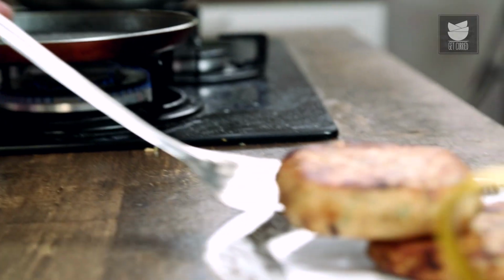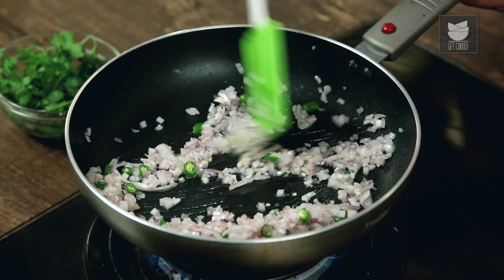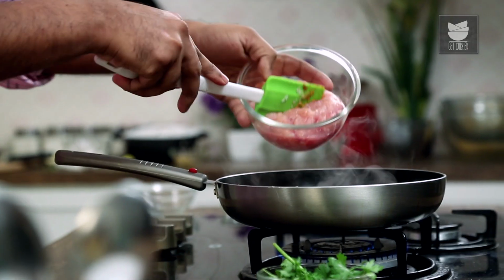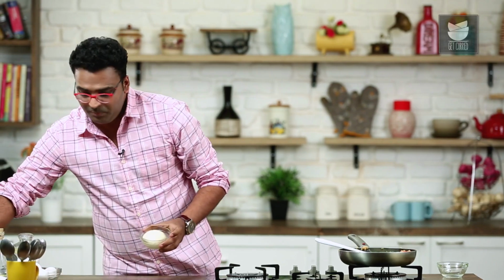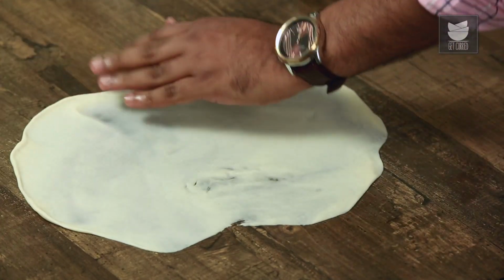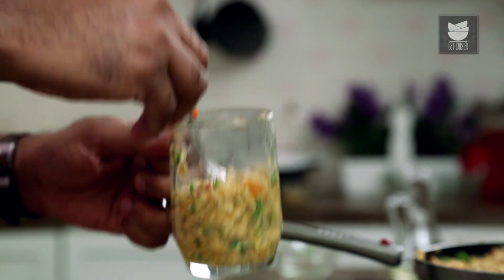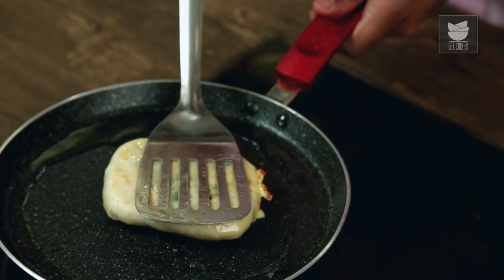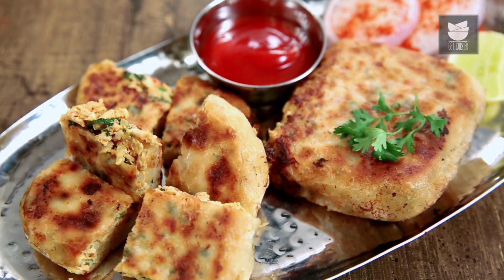Baida Roti Recipe - Street Style Chicken Keema Baida Roti - Mumbai Street Food - Varun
Learn how to make Baida Roti at home with Chef Varun Inamdar on Get Curried.

Baida Roti is a well know street food recipe in Mumbai. It is made by stuffing chicken keema and egg into the dough and then frying them. Do give it a try and let us know your feedback in the comments below.

Ingredients:
2 tbsp Oil
1/4 cup Onion, chopped
2-3 Green Chillies, chopped
1 tbsp Ginger-Garlic paste
1/4 tsp Tomatoes, chopped
1 tsp Red Chilli powder
1/4 tsp Turmeric powder
1/4 tsp Garam Masala powder
1 cup Chicken Mince
1/4 cup Coriander leaves, chopped
Dough
1 Egg
Salt
3 tbsp Oil for frying

Oil
Water
Flour
Salt

Method of preparation:
Heat oil in a pan, add onion, green chillies, ginger-garlic paste, cook them for a minute until the raw flavor goes away.
Add tomatoes, red chilli powder, turmeric powder, garam masala, give it a good mix.
Add chicken mince, salt and mix well.
Cook till the keema is done.
Add coriander leaves, mix well and switch off the flame.
Make portions of the dough, apply some oil on the working table, pat well and roll it thin.
Break a egg in a glass, add 2-3 large spoon of the mince, salt and mix well.
Pour the mixture in the center of the rolled dough and envelope it.
Heat oil in a pan, place the parcel on it, allow it to cook on both sides for 30-40 seconds.

Make a well of the dough, add salt, oil and knead it with water.
Our Dough is ready.

Copyrights: REPL